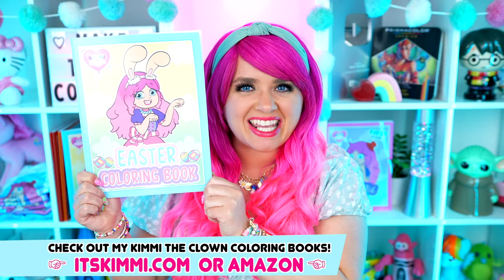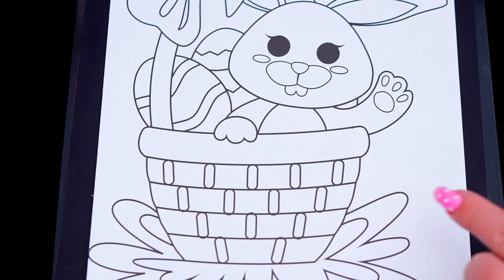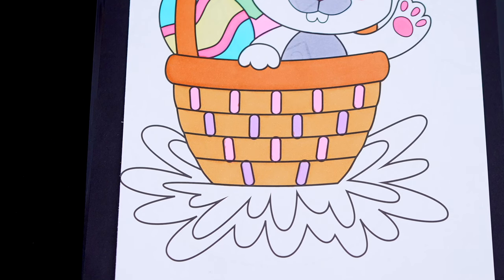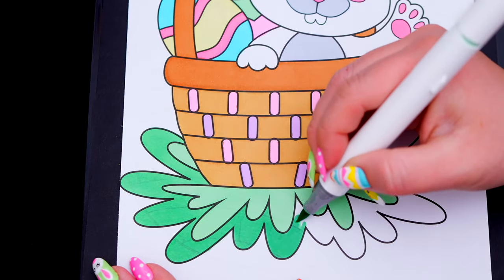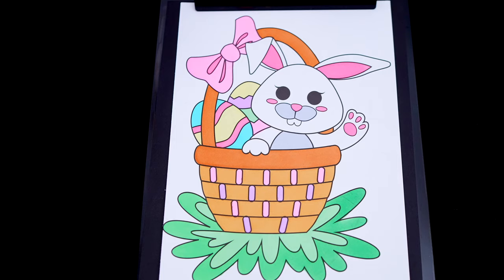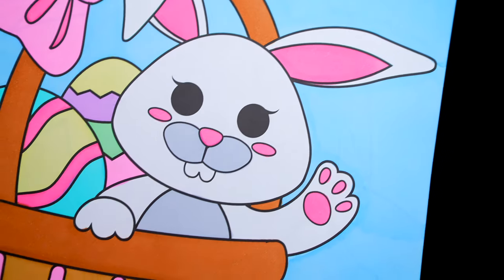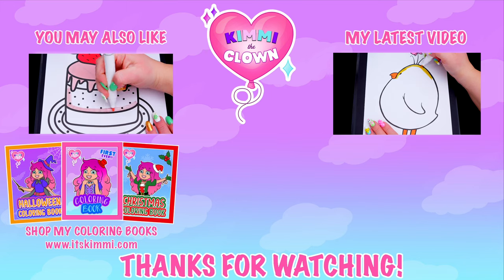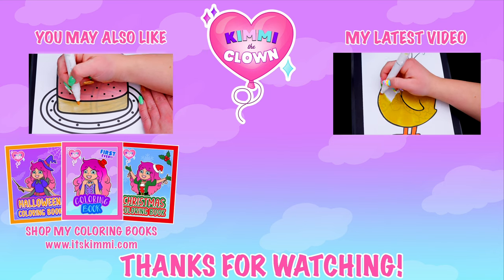Coloring an Easter Basket 🧺 Coloring Page | Ohuhu Art Markers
Hey everyone, and welcome to Coloring With Kimmi The Clown! Watch me color a picture of an Easter basket using Ohuhu art markers! I had so much fun coloring in this awesome book and watching my picture come to life! Great activity for people who love Easter, coloring, drawing, painting or being artistic! HAVE A COLORFUL DAY!!! ☺️